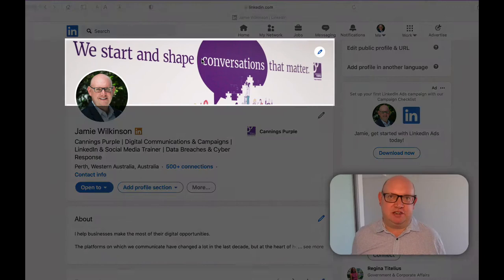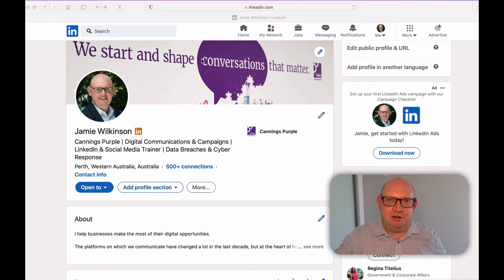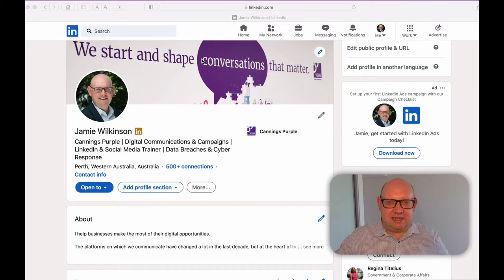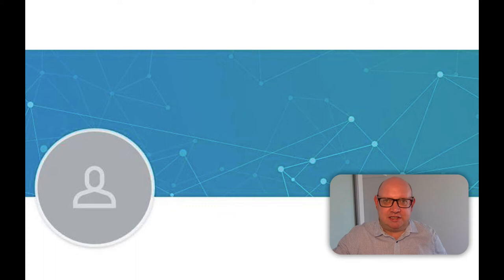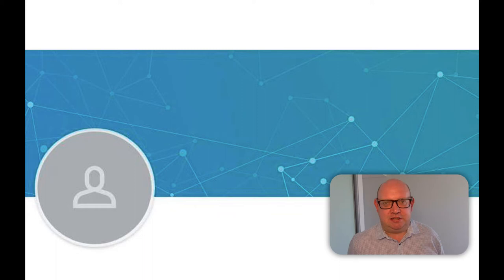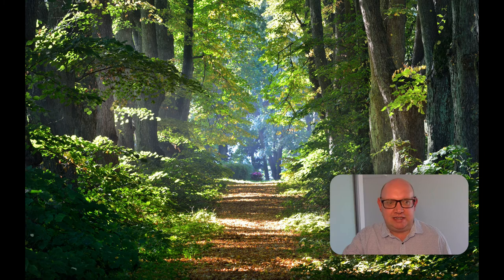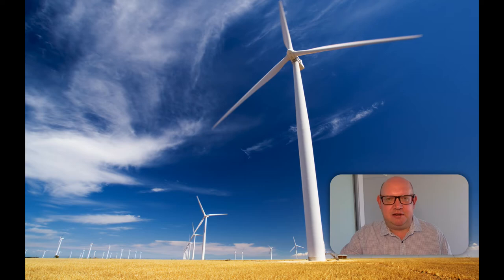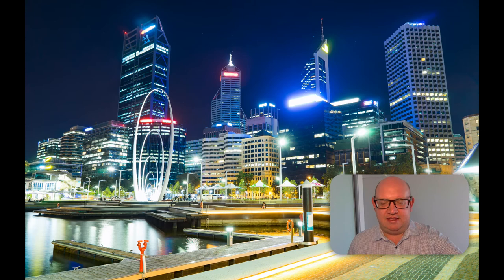How to choose a LinkedIn Banner Image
The LinkedIn banner is a prime piece of real estate on your profile, so using it makes practical sense.

But there's also an emotional benefit to including one. People are generally visual creatures, and using images is a powerful way of communicating something to someone else.

If you don't have an image and are just opting for the default rectangle of blue, what does that say about your personal brand? What might people think of you if you haven't gone to the (very small) effort of updating it?

This gives you some examples of what kind of imagery you could choose, and suggests what they might convey.